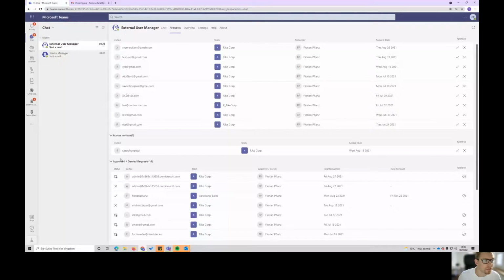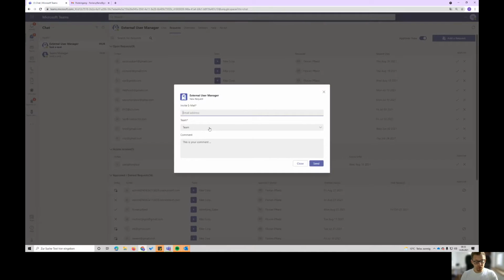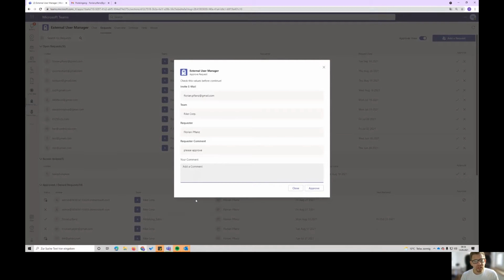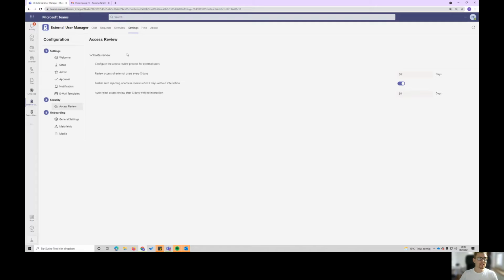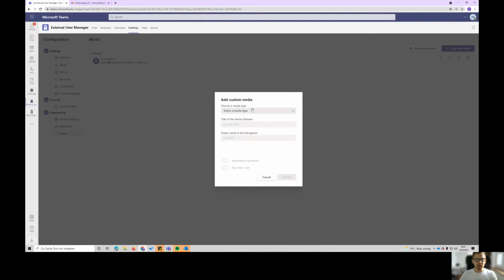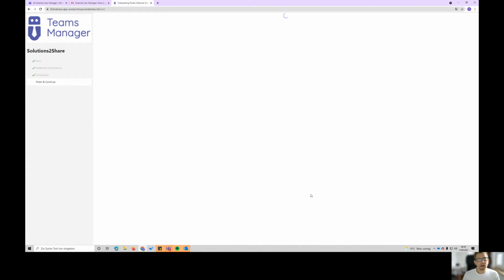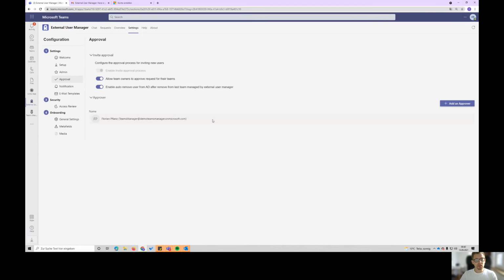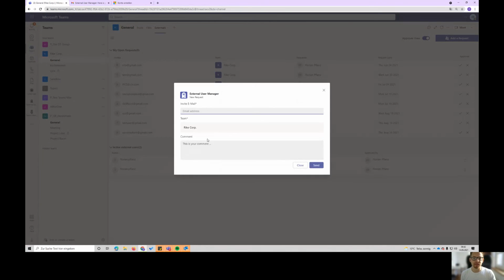External User Manager for Guest Users in Microsoft Teams - full demo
In this External User Manager demo we show you all the security and compliance features for guest users in Microsoft Teams:
• Request & approval workflow for inviting new guest users
• Overview of existing guest users
• Access review
• Onboarding portal for more security and compliance with NDA documents, data protection guidelines, administrative regulations etc.

If you would like to know more or get a live personal demo, visit us